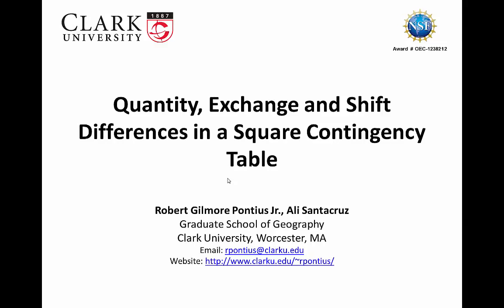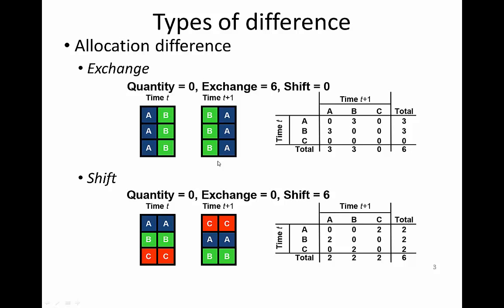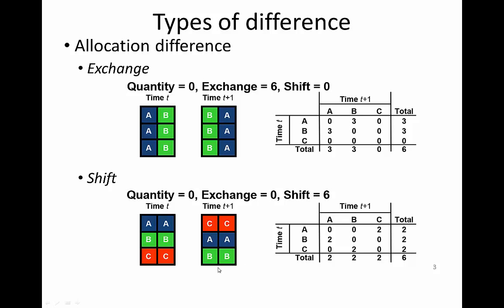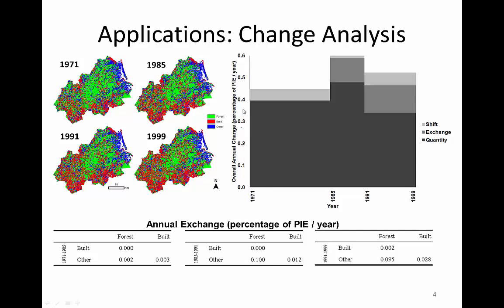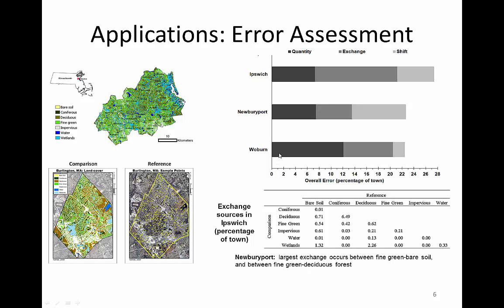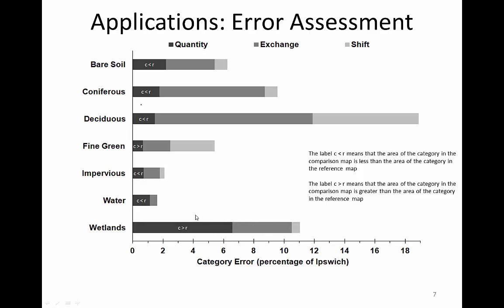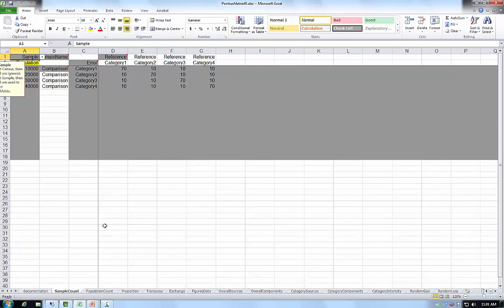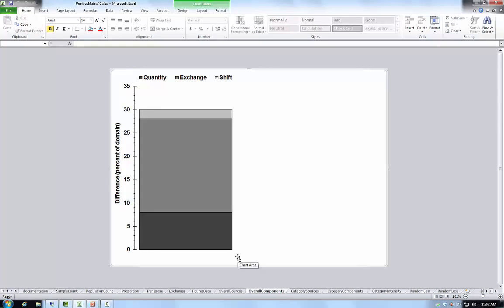Quantity, Exchange and Shift Differences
Quantity, Exchange and Shift Differences in a Square Contingency Table